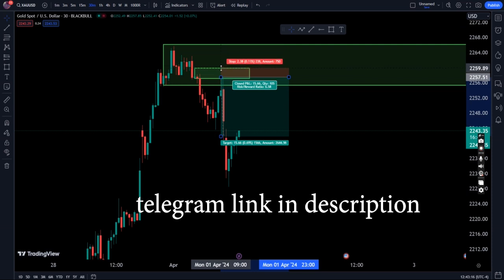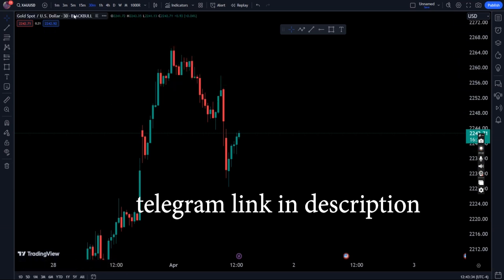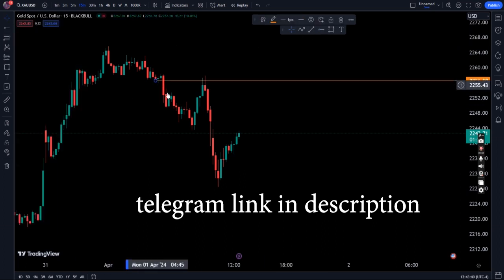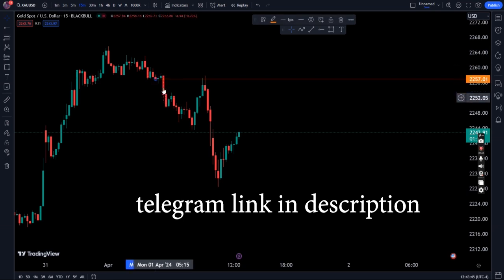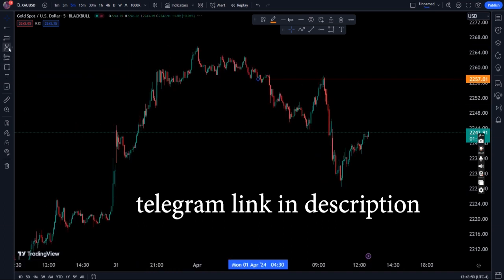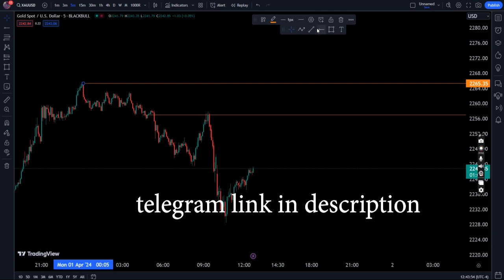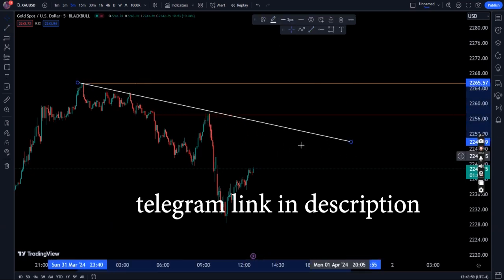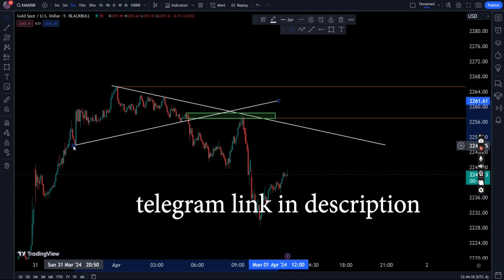malaysian snr | malaysian snr trading strategy | MSnR | malaysian snr storyline | Engulfing